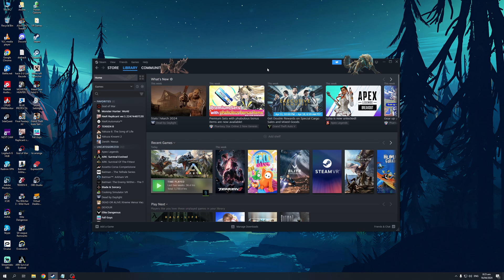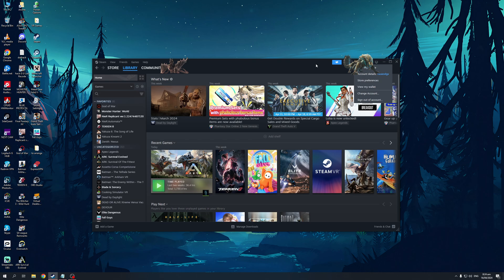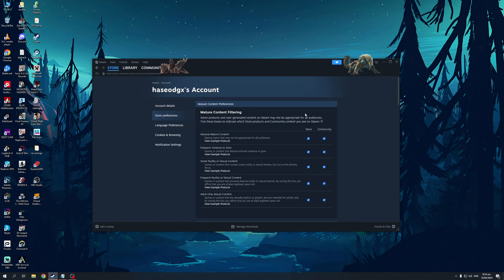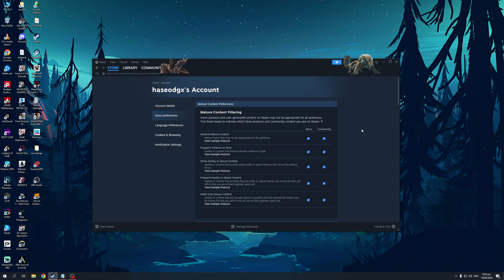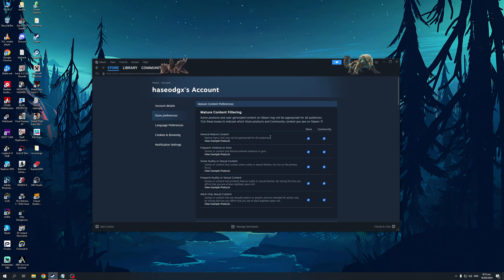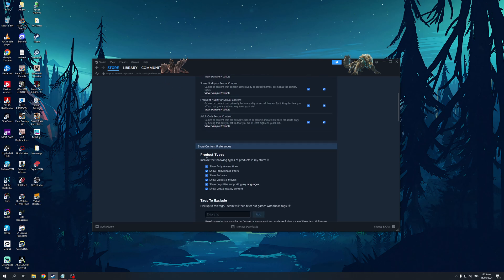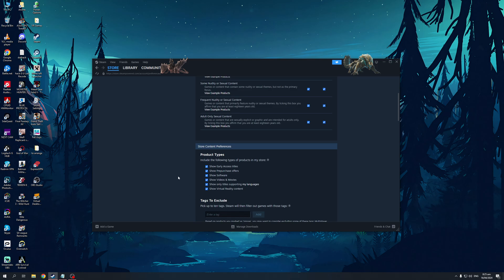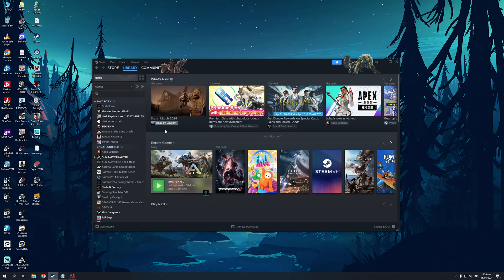How To Manage Store Preferences on Steam (Full 2024 Guide)